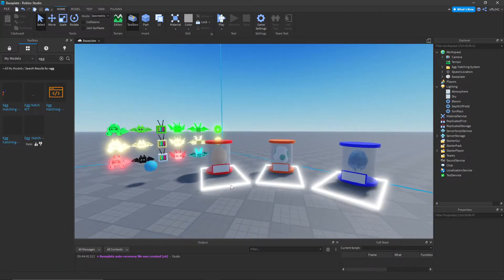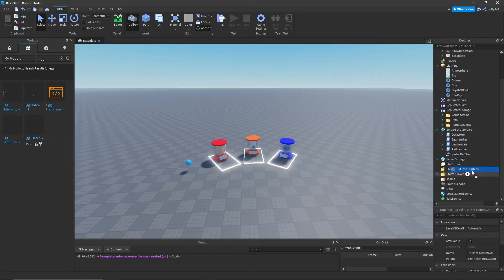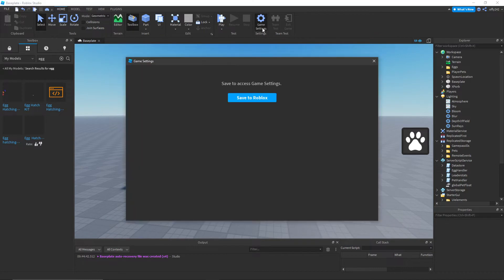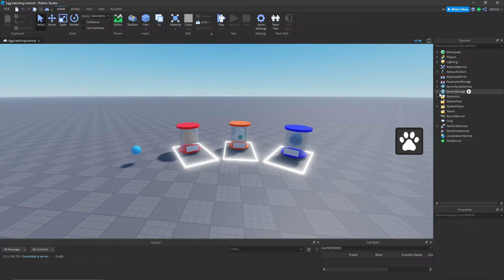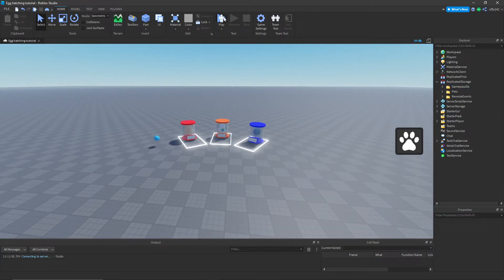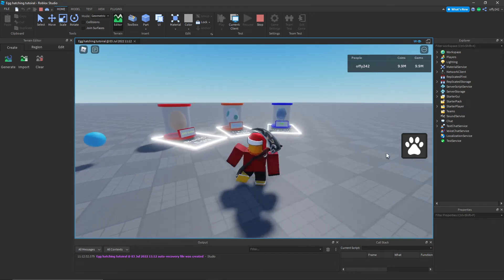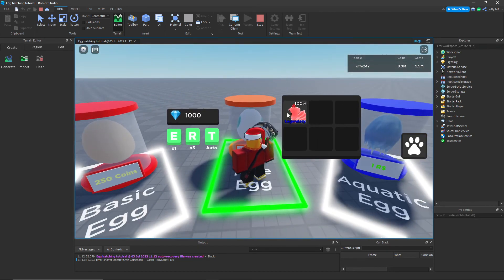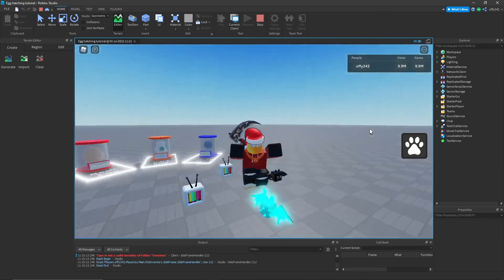How to make an Advanced Egg Hatching System | Roblox Scripting Tutorial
In this video I will be showing you how to make an Advanced Egg Hatching System in Roblox Studio!